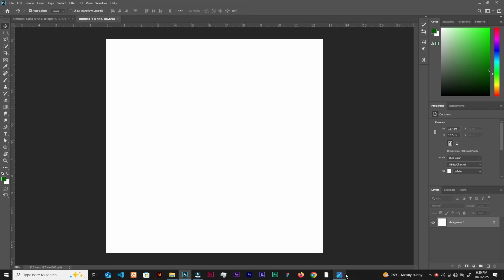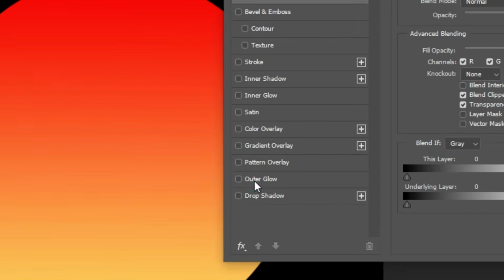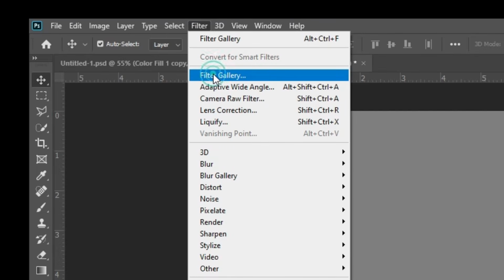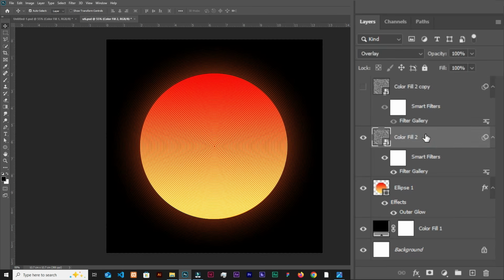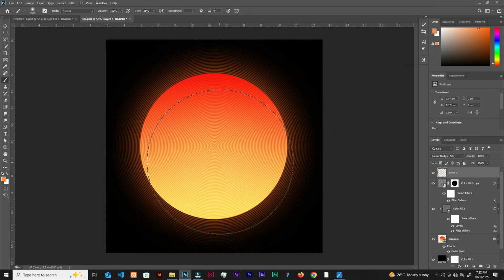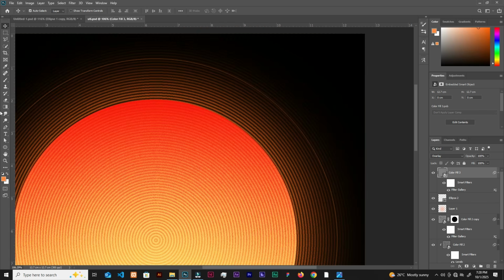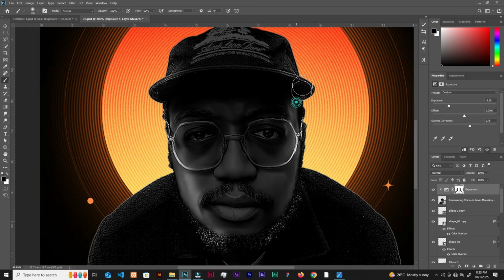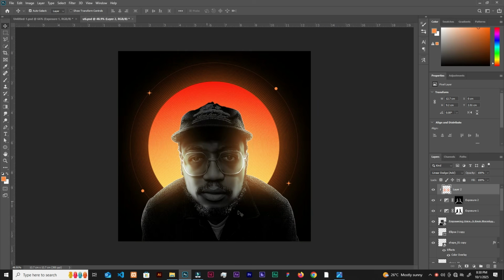This Designers' Profile Photo Effect Is Blowing Up | Create Yours